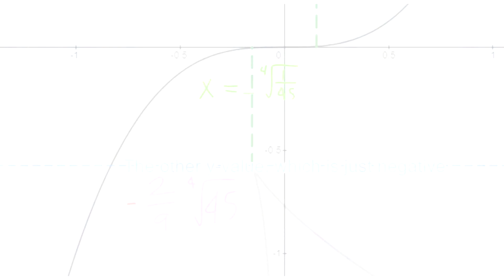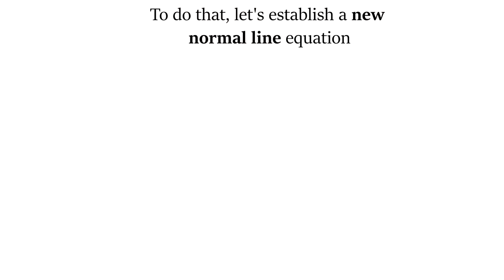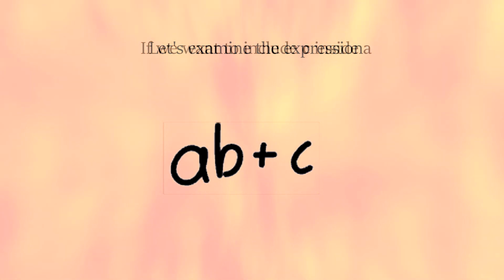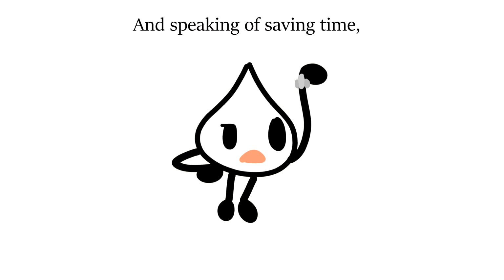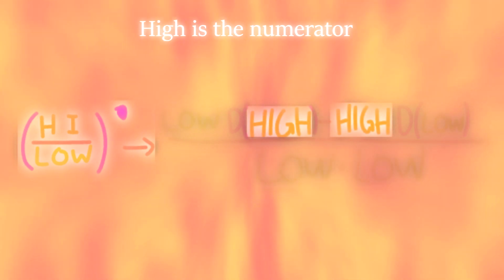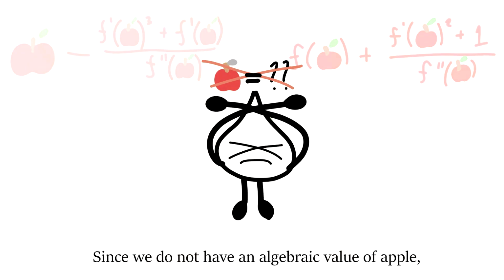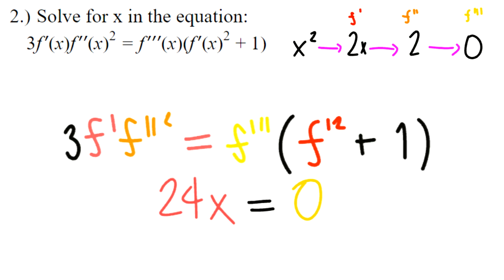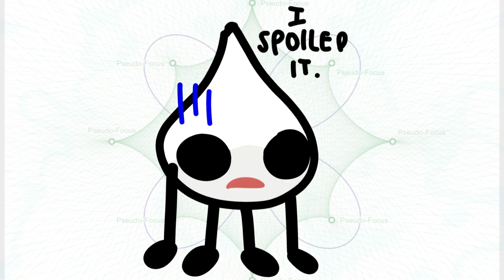The Pseudo-Focus | The Great Generalization {EP. 5 FINALE?}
► I put all of my sugar and sweat using my chocolate fingers to work on this video.

Songs:
Banjo-Kazooie - Game Selection
Worms Ultimate Mayhem - Sudden Death Theme
Banjo-Kazooie - Gruntilda's Lair
Worms Clan Wars - Sudden Death Theme
Worms WMD - Sudden Death Theme